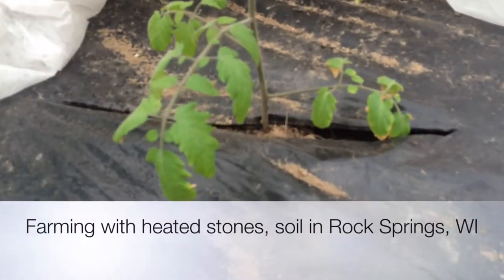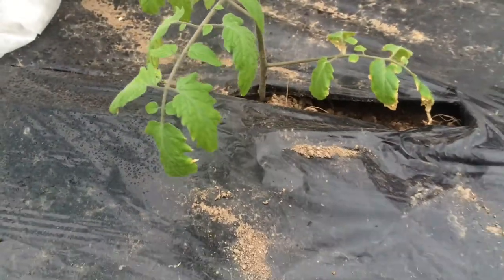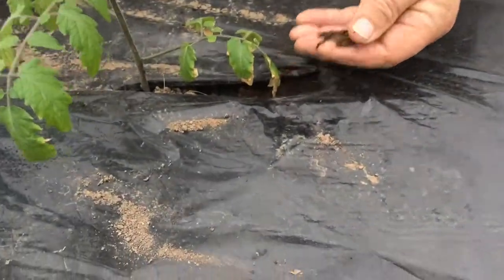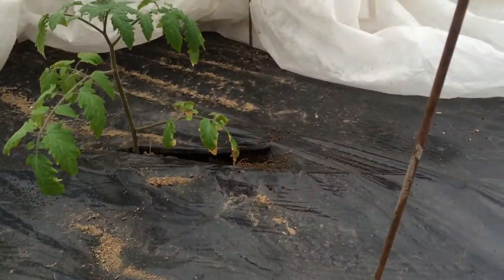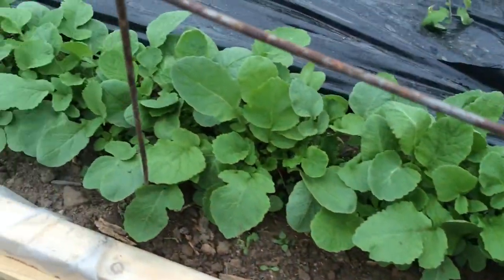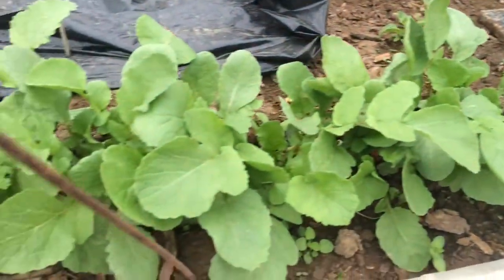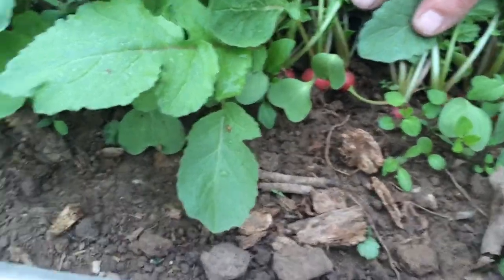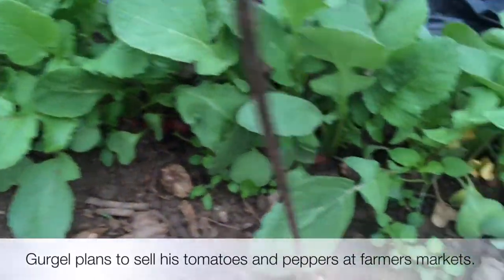Growing with heated stones, soil in Rock Springs, WI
Junior Gurgel, a Rock Springs farmer, has built a system to grow radishes, peppers and tomatoes ahead of the planting season. The system, created in Pardeeville, uses heated gravel and soil. Gurgel had small radishes by March 30 and expected to have tomatoes and peppers in April.